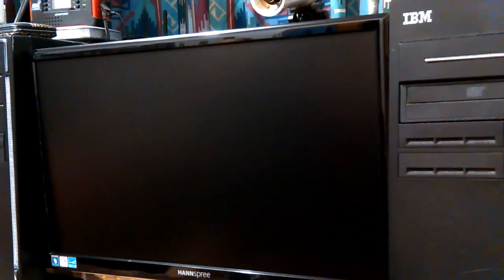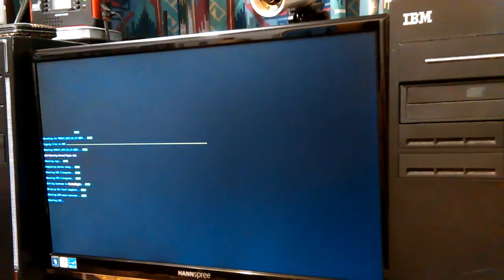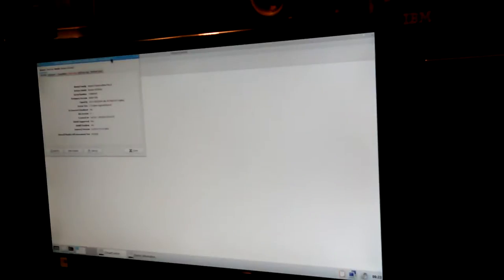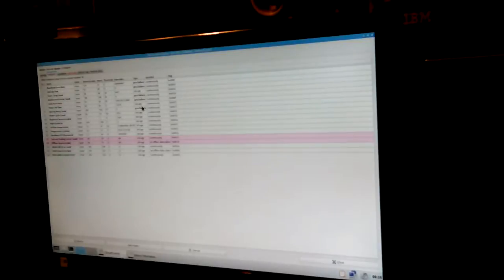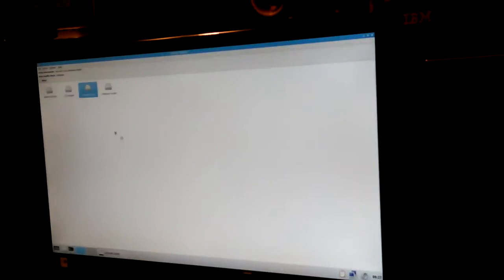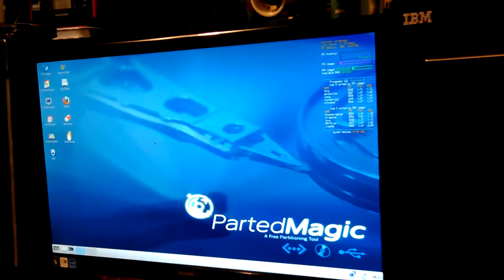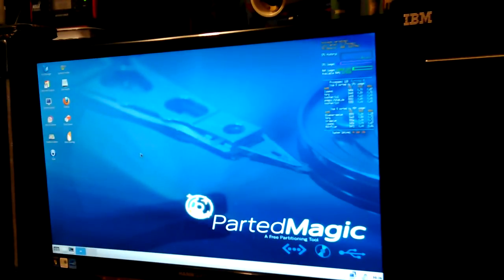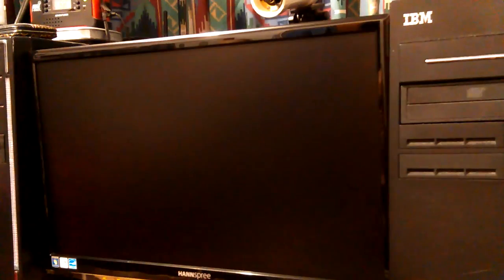VID_20160930_192011.mp4 Don's Computers Phones and Software How To and info Don Bishop